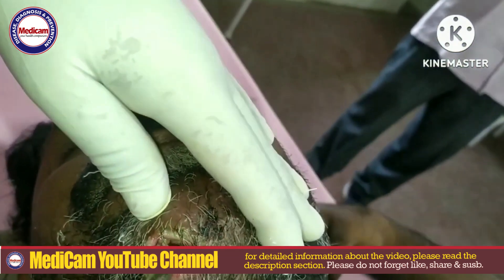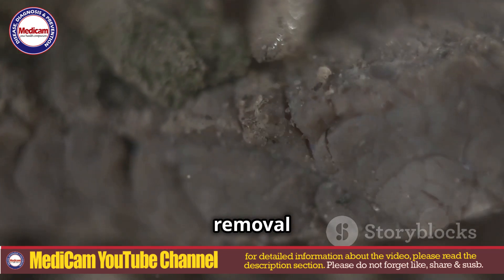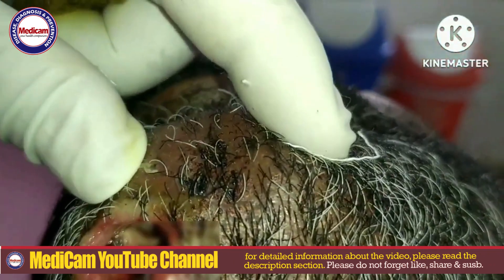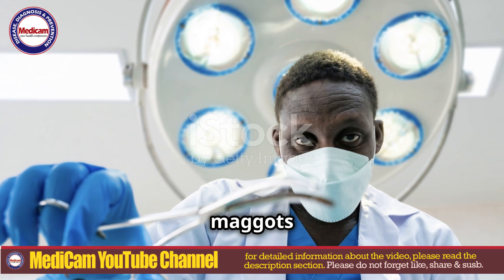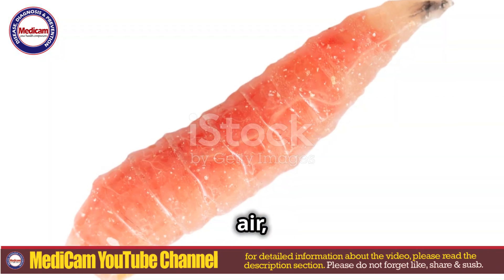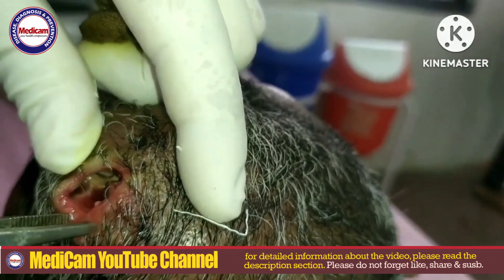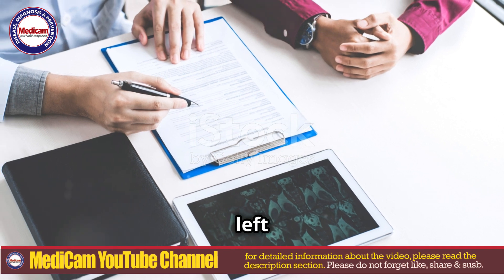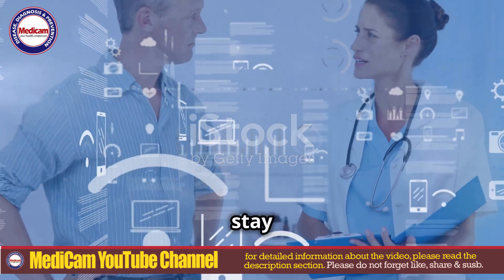Maggots Myiasis in Human Face | Removal And Treatment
Welcome back to Medicam YouTube. In this informative video, we delve into the maggots myiasis in human face and how to remove and its treatment plan , focusing on a severe case of facial myiasis. We discuss the causes of myiasis infection and how fly larvae infest the skin, leading to maggots in the face. Watch as we demonstrate step-by-step maggot extraction techniques, including manual removal and surgical methods. Learn how to identify symptoms of skin maggot infestation and explore various myiasis treatment options to prevent further complications. Stay informed about fly larvae removal and best practices for managing myiasis infections to avoid severe skin damage. We show the detailed process of removing maggots from a human face due to myiasis infection. Learn the causes of facial myiasis, how it leads to maggot infestation, and the step-by-step extraction process performed by professionals. We explain different methods like manual removal and surgical techniques. Stay informed about the symptoms, prevention, and treatment of myiasis to avoid severe skin infections.

Maggots Myiasis in Human Face, Maggots Removal And Treatment,
READING MATERIAL:
Maggot removal from the human face, often linked to a condition called *cutaneous myiasis*, involves the extraction of fly larvae (maggots) that have infested tissue under the skin. This infestation occurs when flies lay eggs on open wounds or unhealed skin, which then hatch into larvae and begin feeding on the flesh.

### Steps for Maggot Removal:
1. **Cleaning the Area:** The affected part of the face is first cleaned and disinfected to prevent further infection and remove surface dirt.

2. **Local Anesthesia:** To minimize discomfort, local anesthesia may be administered, especially if there is significant tissue involvement or if manual extraction methods are needed.

3. **Extraction Methods:**
   - **Manual Extraction:** Using fine forceps, healthcare professionals carefully extract the maggots one by one. Extreme care is taken to avoid leaving any parts of the larvae inside, as this can lead to continued infection or inflammation.
   - **Suffocation Techniques:** A common approach involves applying substances like petroleum jelly, essential oils, or liquid paraffin over the wound. This cuts off the oxygen supply to the maggots, forcing them to come to the surface for air, making extraction easier.
   - **Surgical Intervention:** In severe cases where the infestation is deep or widespread, minor surgical procedures may be required to remove dead tissue or maggots that are not easily accessible.

4. **Debridement:** Dead or infected tissue is often removed to promote healing and prevent reinfestation.

5. **Wound Care and Antibiotics:** After removal, the wound is thoroughly cleaned, and antibiotics may be prescribed to prevent secondary bacterial infections. In some cases, anti-parasitic medications might also be recommended to ensure complete eradication.

6. **Follow-up Care:** Regular follow-up appointments are critical to monitor the healing process and ensure no larvae are left behind.